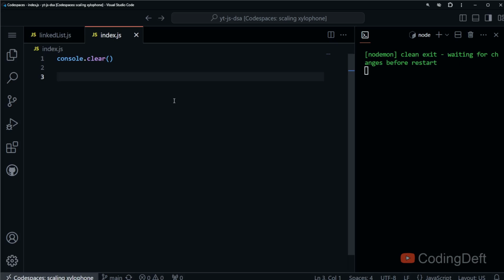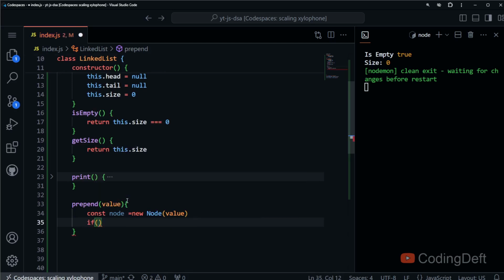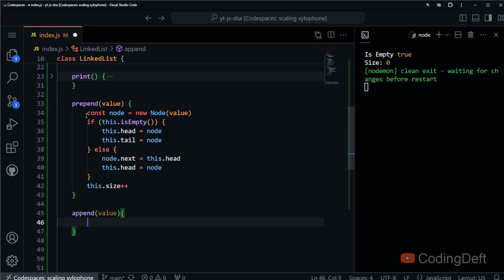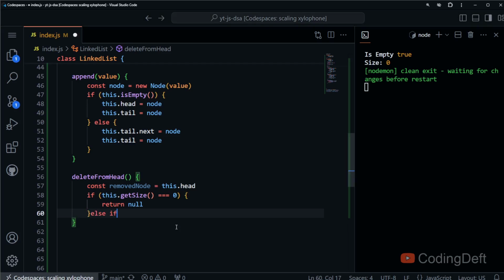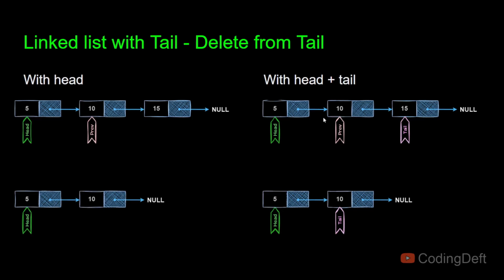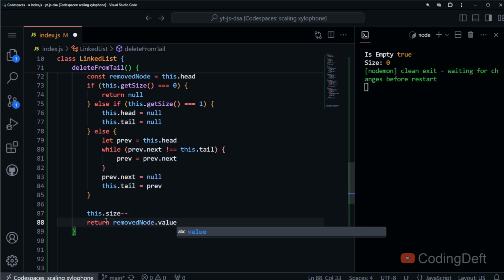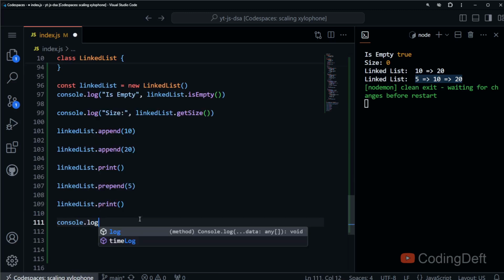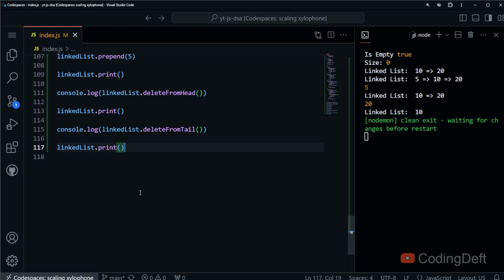Linked List with Tail - Implementation | JavaScript Data Structures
We discuss the Linked list in JavaScript. Learn about linked list with tail and how it improves performance.